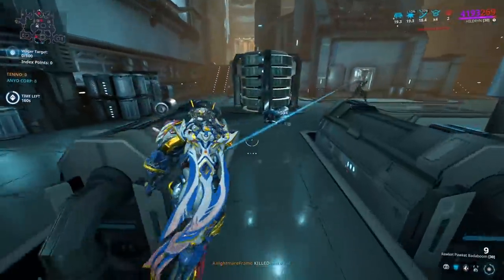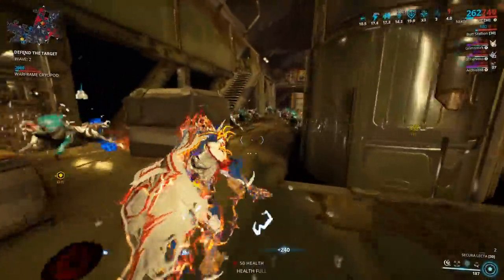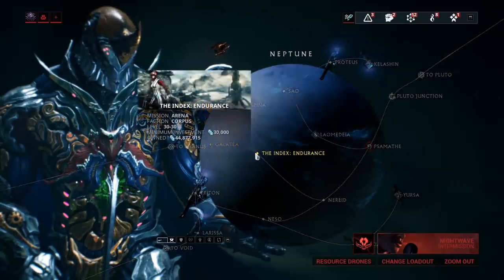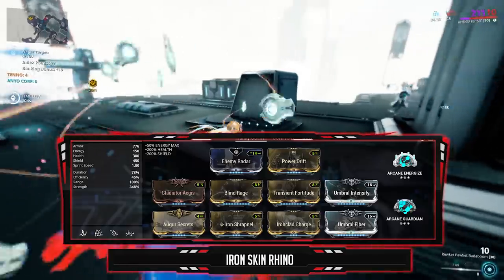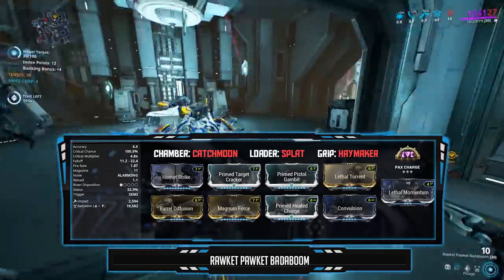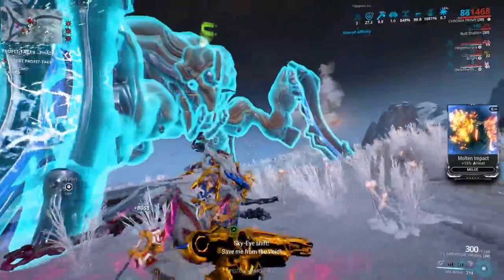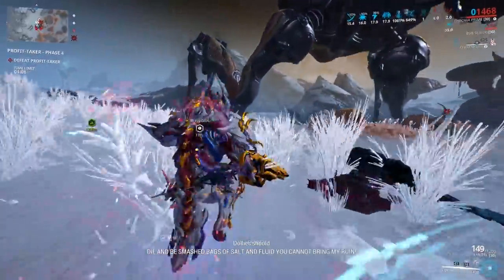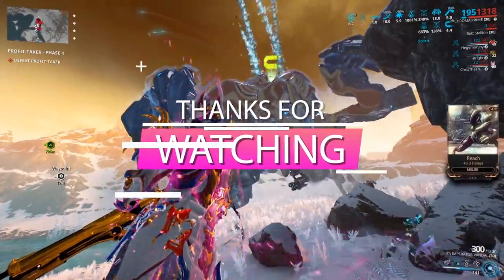[WARFRAME] Ultimate Credit Farm Guide! 3 Best Credit Farms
[WARFRAME] Ultimate Credit Farm Guide!
I'm here with an awesome simple guide to farm all those juicy Credits you need SUPER FAST!

x-x-x-x-x-x- INTRO SONG -x-x-x-x-x-x
Recording Software: NVIDIA Share [Shadowplay]
Editing: Premiere Pro CC 2019
Thumbnail: Photoshop CC 2018